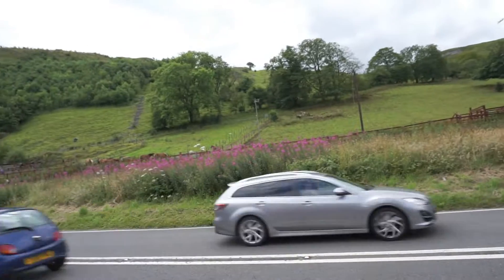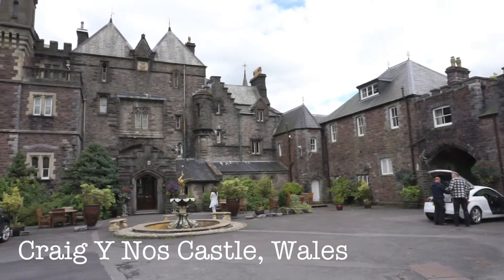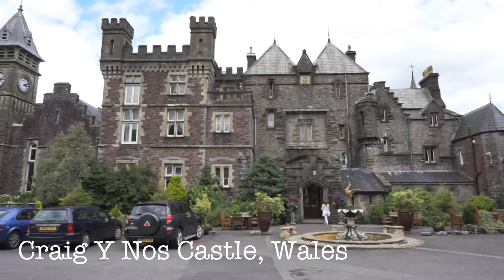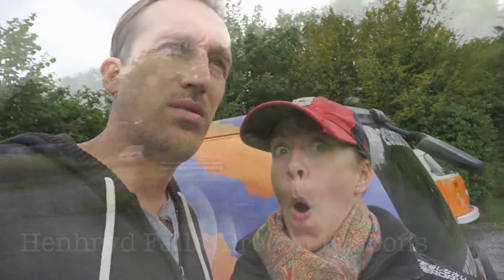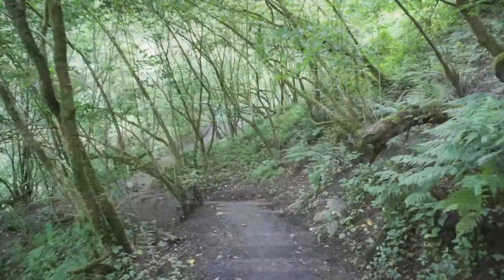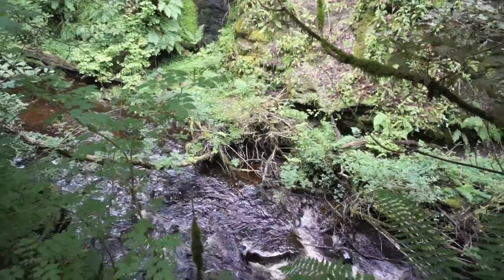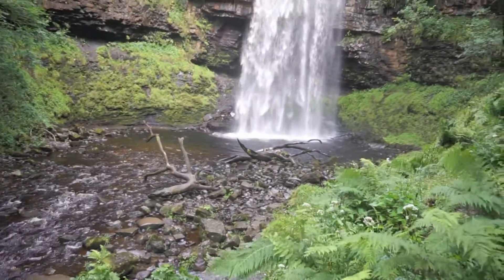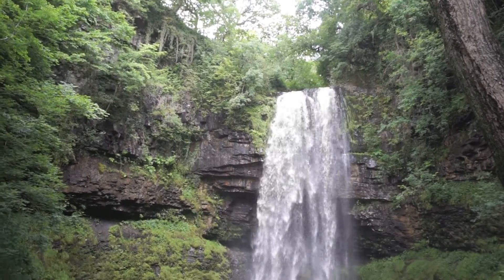Sheep Games, Chasing Waterfalls in South Wales: Episode 2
Our first real day of exploration.  We logged over 200 miles, with a stop in the the UNESCO World Heritage town of Bath, England, crossing over the River Severn into Wales, visiting castles and waterfalls in Brecon Beacons National Park, and making sheepy friends in Pembrokeshire Coast National Park, before settling in for the night with a sunset and rainbow over the beautiful little port town of Newport, Wales..

By the way, we couldn't have been happier with our Wicked Campers experience.  What better way to explore an entire country than to sleep in a mobile hotel room?  Better yet, Wicked Campers is now well-represented in Australia, United Kingdom, New Zealand, North America, Africa, South America, Japan and you can check camper availabilities